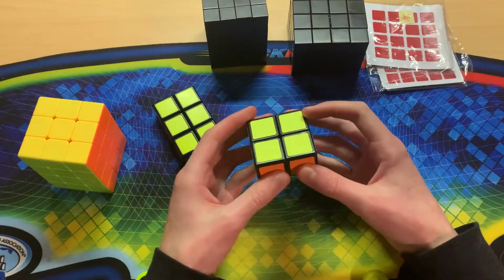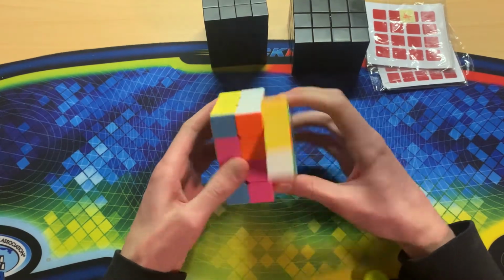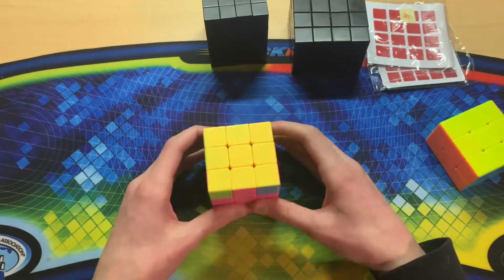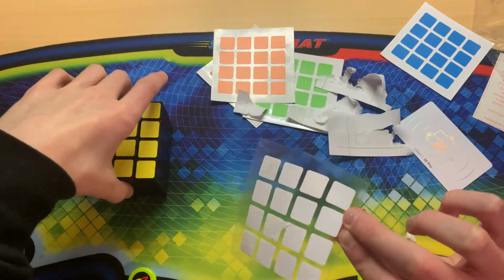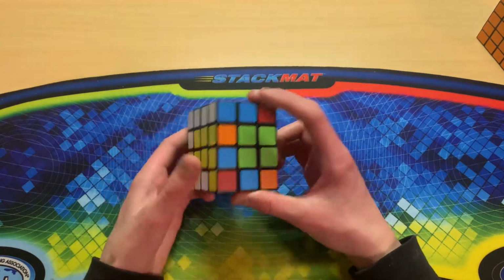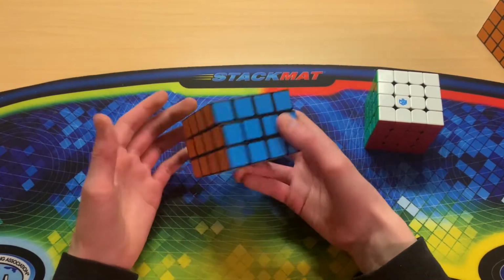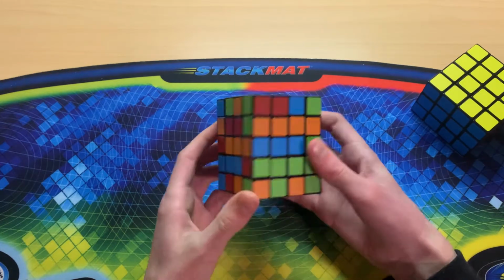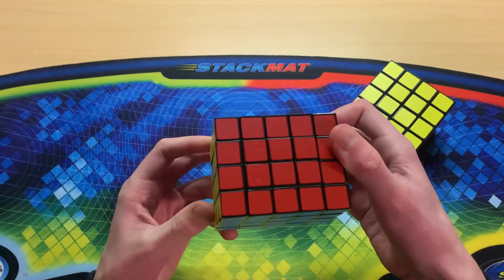Cuboids are Awesome!!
In this video, I finally got around to stickering and solving the cuboids that I unboxed a few weeks ago.

0:00 Intro
0:27 Small Cuboids
1:21 3x3x4
5:30 Stickering
7:17 4x4x3
10:17 4x4x5
14:04 Outro